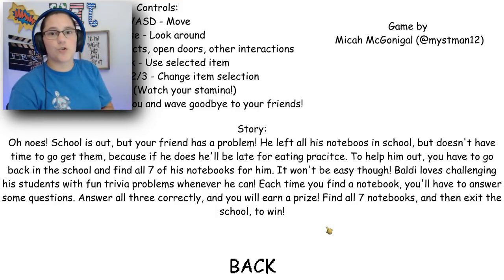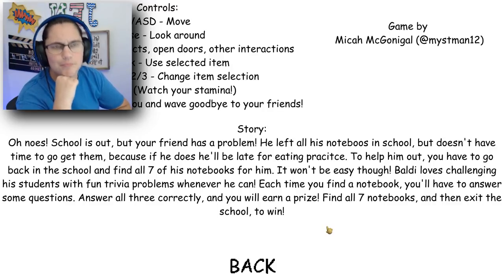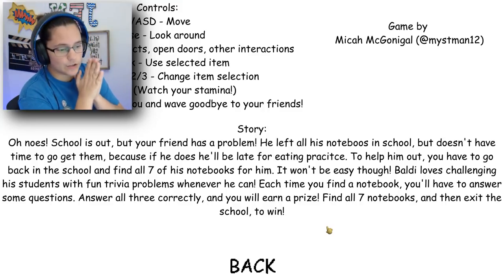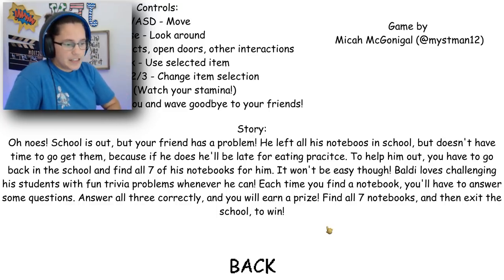GETTING DETENTION FOR THE FIRST TIME! - BALDI'S BASICS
This game is all about running away from your evil teacher that has a ruler and other scary things along the way! Everyone requested me to play this.. so here you go!